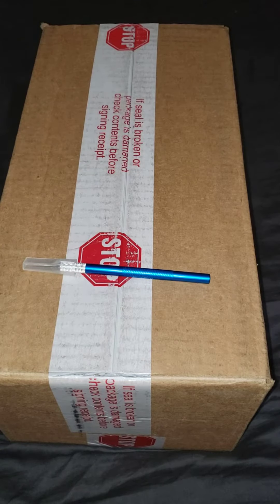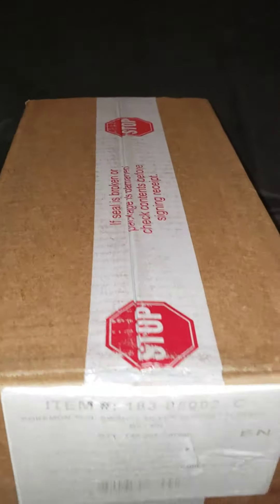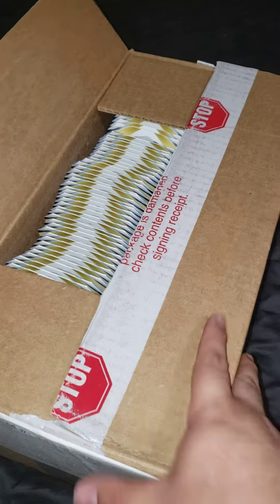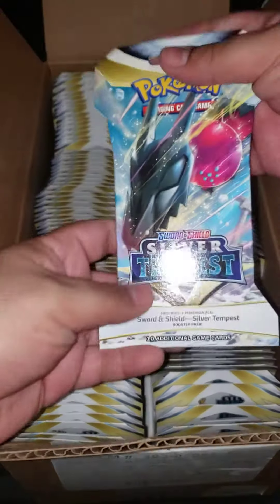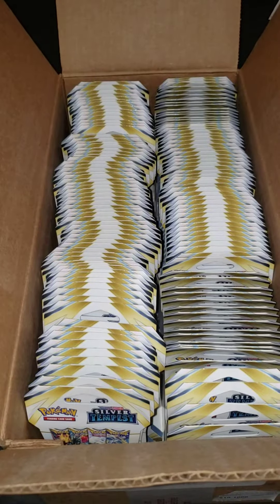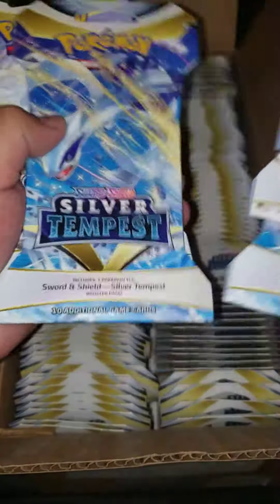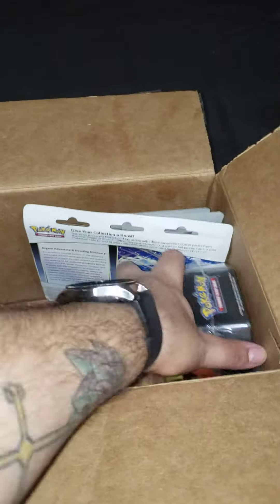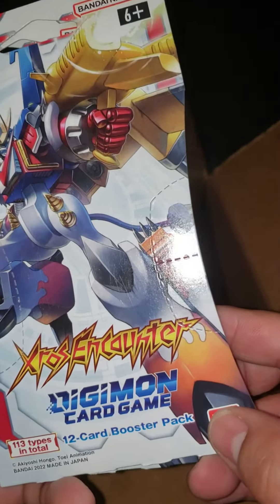🔴BREAKING THE SEAL!! 🛑 144 pack case of silver tempest!!! 🤯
OPENING A SEALED CASE OF SILVER TEMPEST!

new variety video on Sunday!!